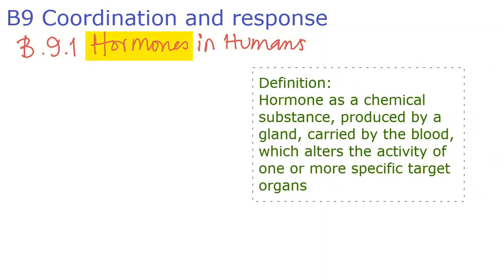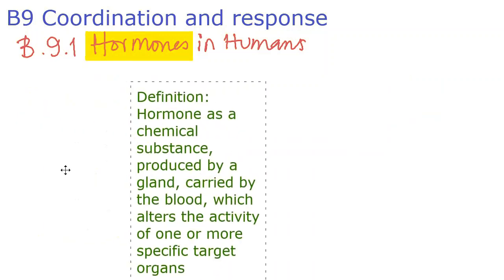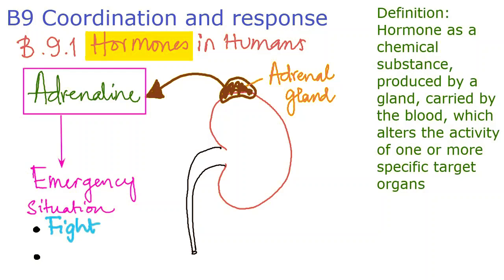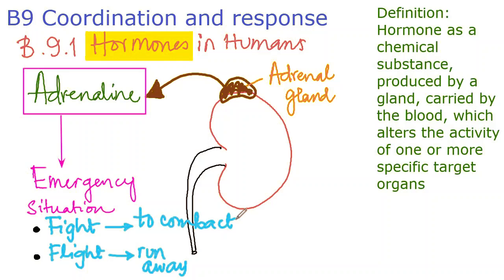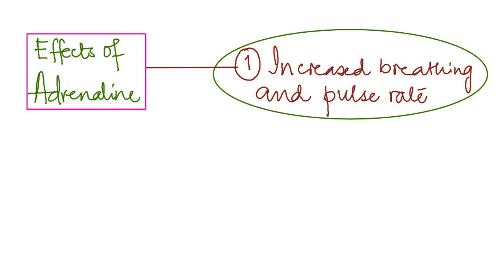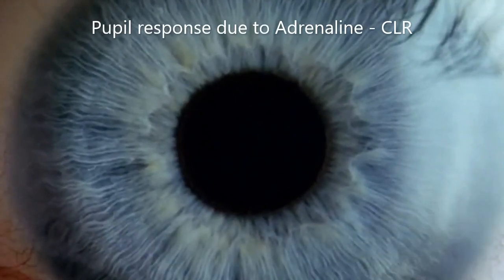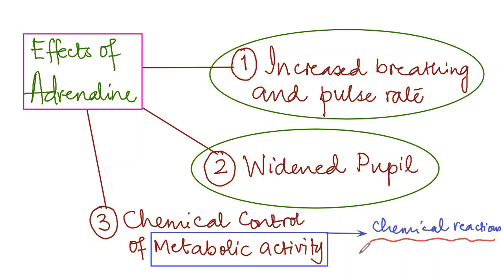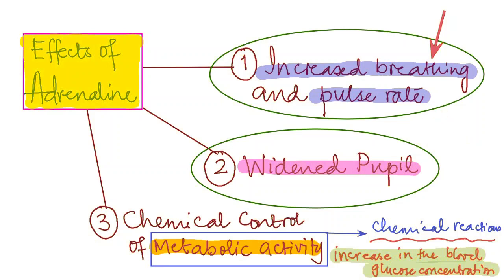Coordination and response Combined Sciences IGCSE B9.1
This lesson is about Coordination and response for Combined Sciences as well as Co-ordinated Sciences IGCSE B9.1.
All is about Coordination and response, Fight or Flight response, hormones, Adrenaline, effects of adrenaline, Pupil response, Elevated rate of Heart beat and breathing.

This is from Adeel Ahmad (having an experience of teaching A Level, IB, O Level, IGCSE and GCSE for more than TWO decades) from Creative Learning Resources.

I upload content regularly on Friday and Tuesday (sometimes quite more often if some Topic Video is high in demand).

Following is a list of the other Topics and Videos on the channel.

Thank you very much for visiting the channel.